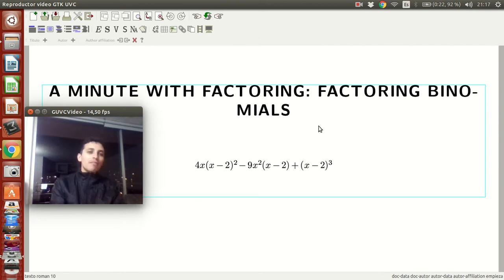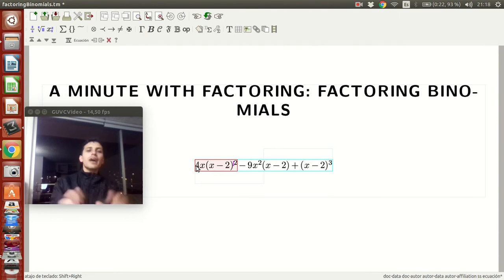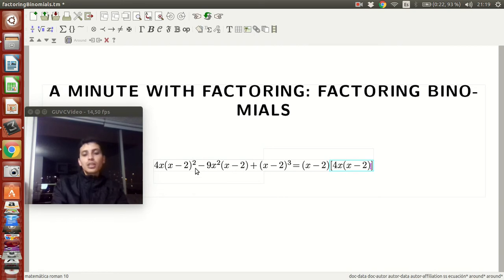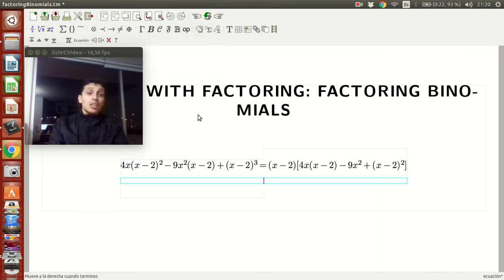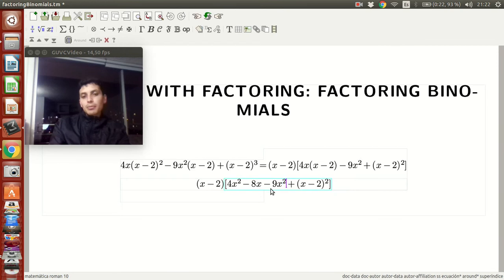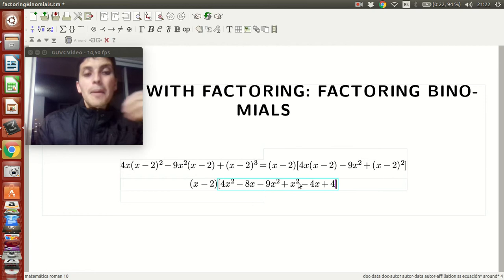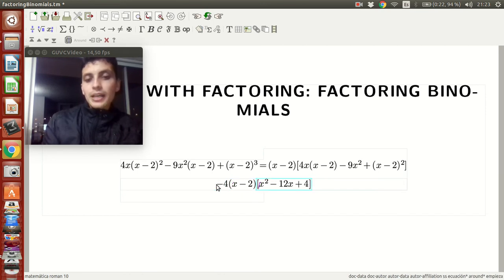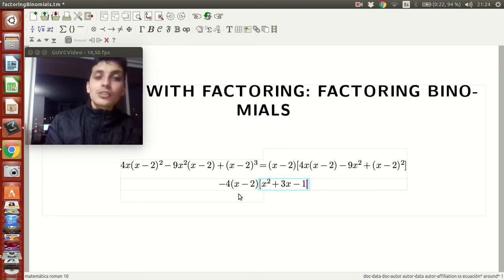A minute with factoring: How to factor binomials?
You do not need to simplify to factor an expression. Learn how.